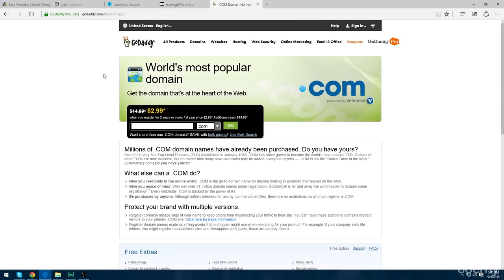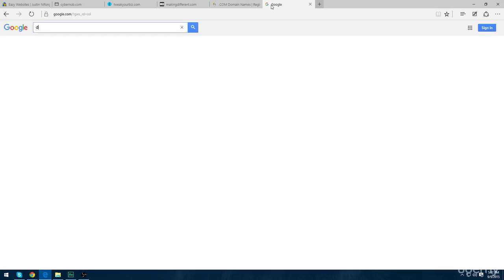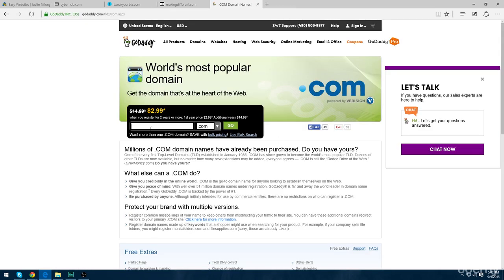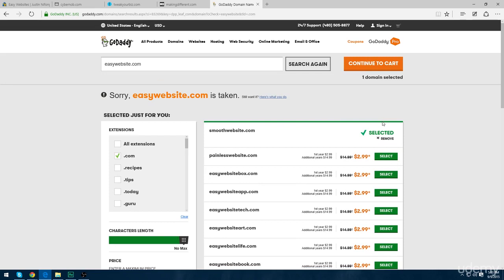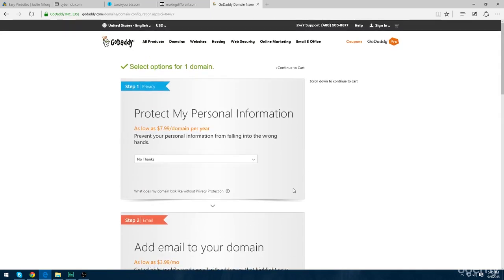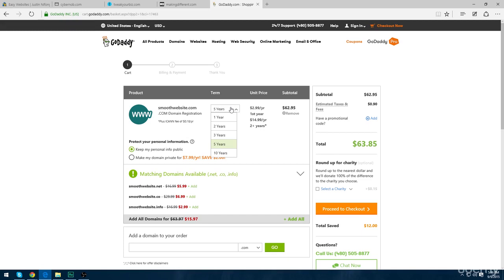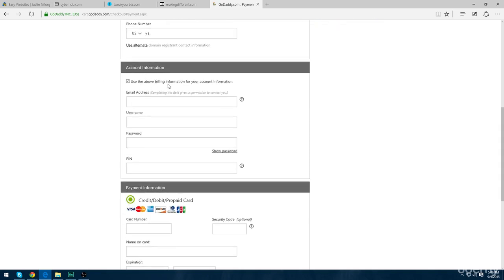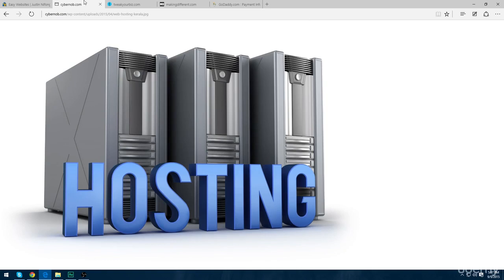Learn How To Build An eCommerce Website Using Wordpress : Reserving the domain with GoDaddy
Learn How To Build An eCommerce Website Using Wordpress
In this complete course students will learn how to create a professional looking eCommerce website using Wordpress 2015